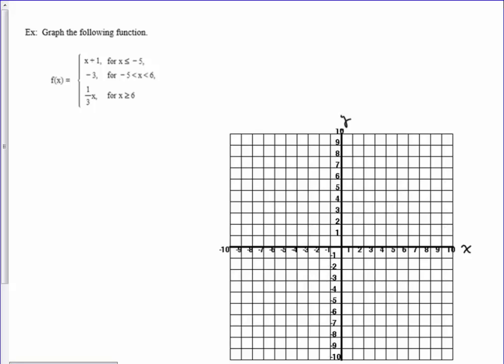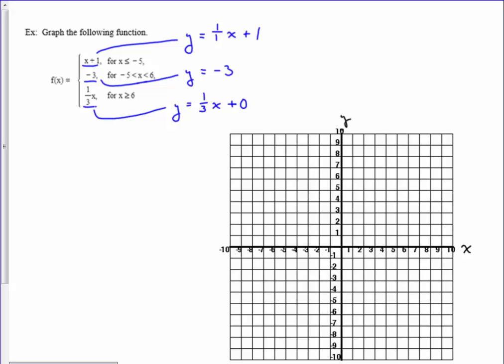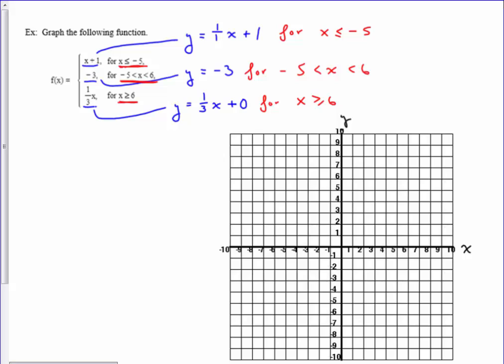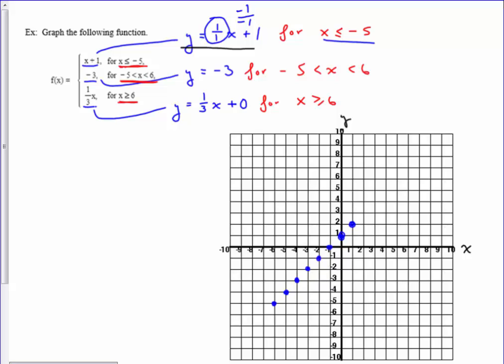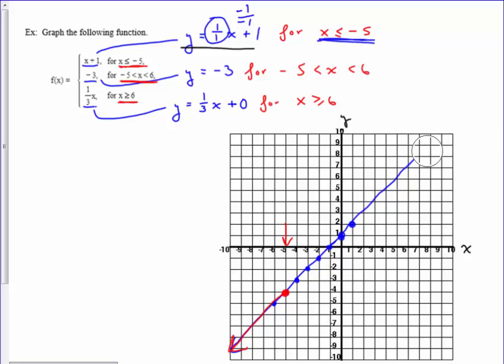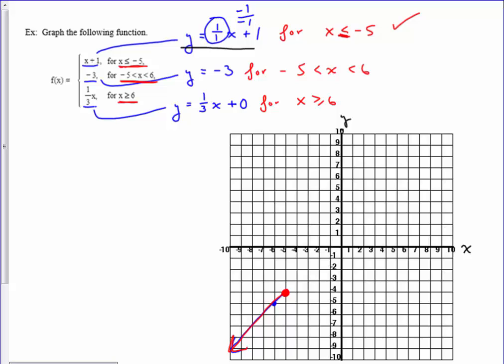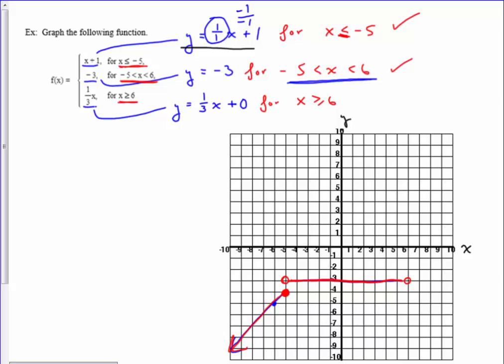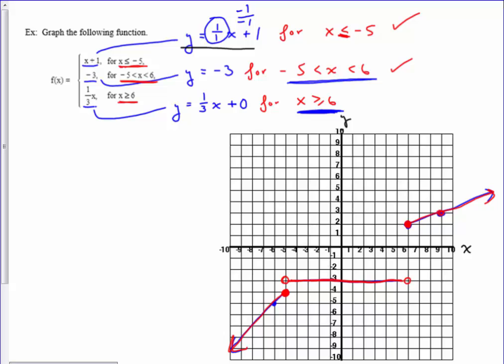Math 1314 - 2.1 Pg 57 - Ex 1